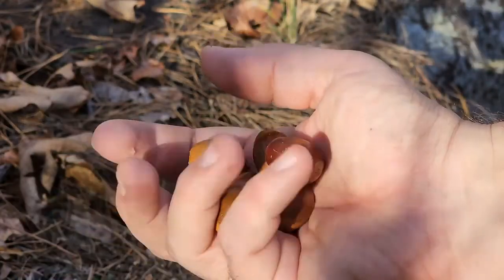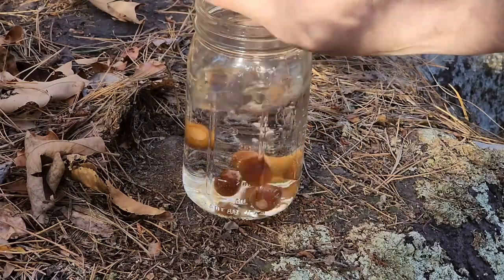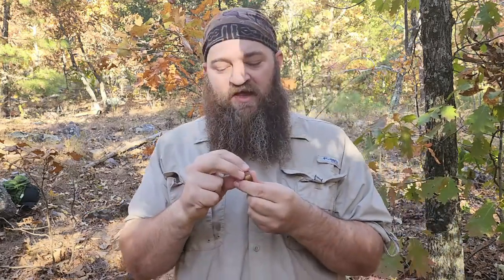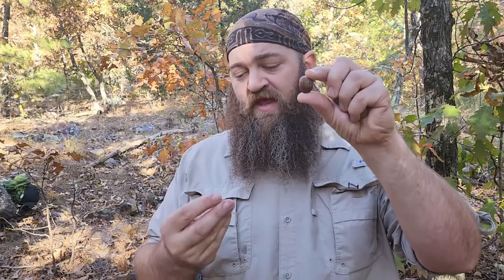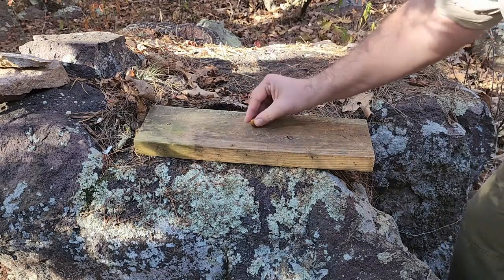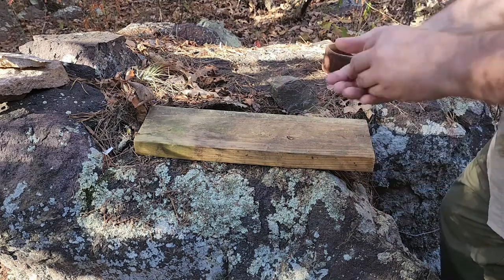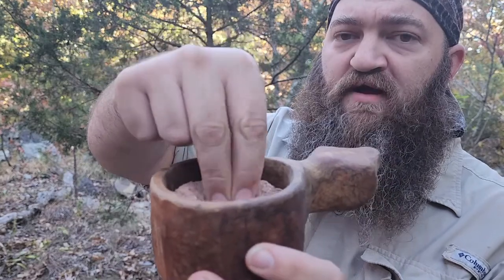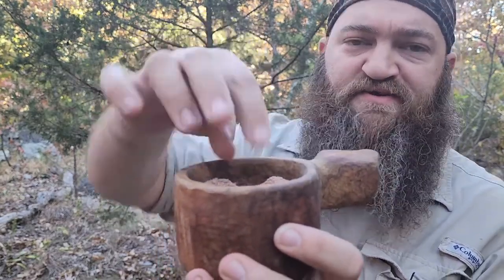How To Eat An Acorn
Learn what it takes to utilize one of natures most abundant resources, the acorn!